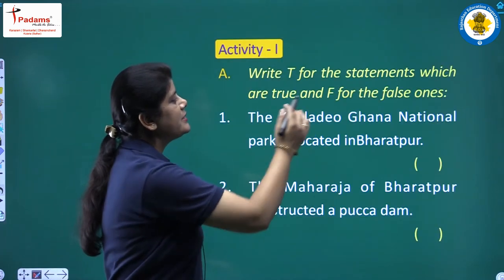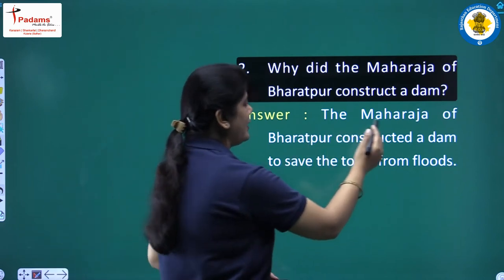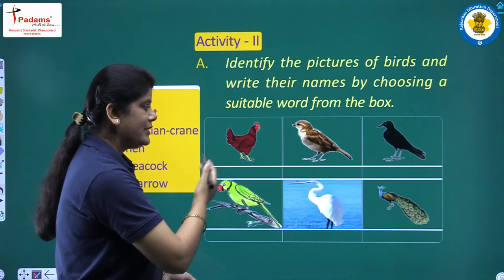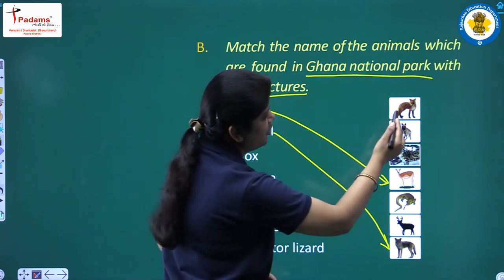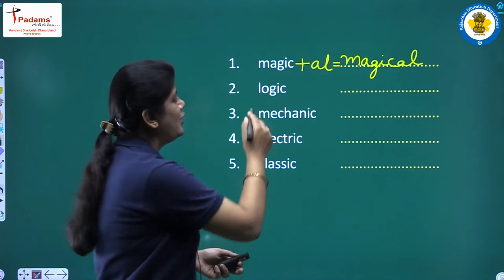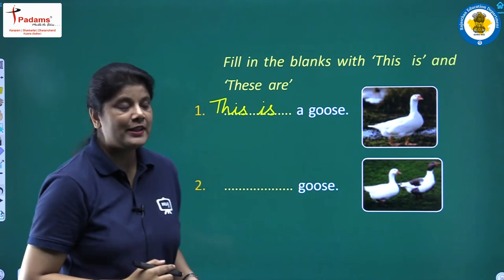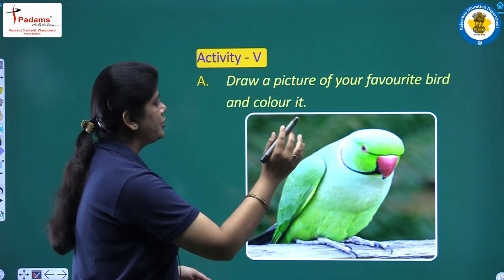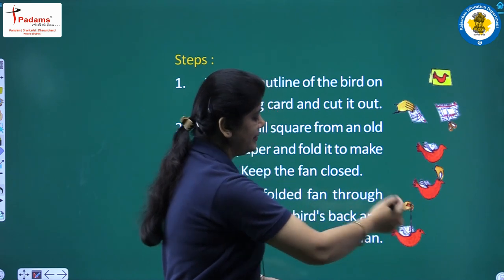NCERT | CBSE | RBSE | Class - 3 | English | Bird's Paradise | Question And Answer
𝐄-𝐊𝐀𝐊𝐒𝐇𝐀 𝐄𝐧𝐠𝐥𝐢𝐬𝐡 is a free YouTube channel for syllabus of class 3rd to 8th for all subjects in video format and to create a digital library for future use. This project came into existence to provide equal platform to all the students of Rajasthan as well as to provide support to schools in this pandemic situation.

Our E - Kaksha English Faculties are committed to giving the best guidance for your Preparations by analyzing the crucial needs of the students.

➡️  If any student around you whose studies are being affected due to Corona pandemic, suggest him for E - Kaksha English channel.